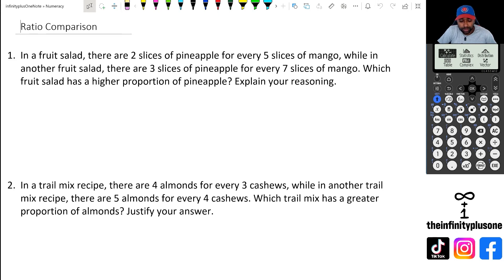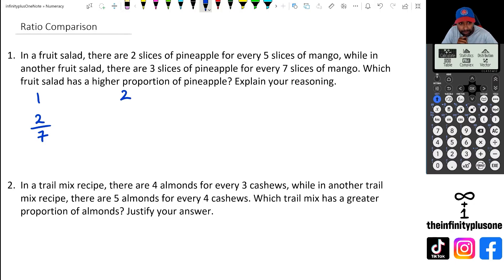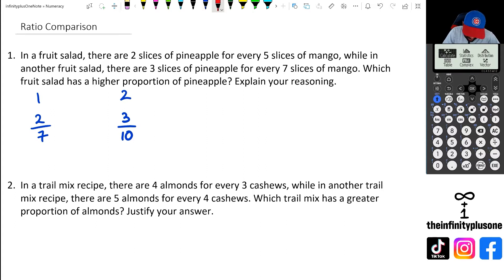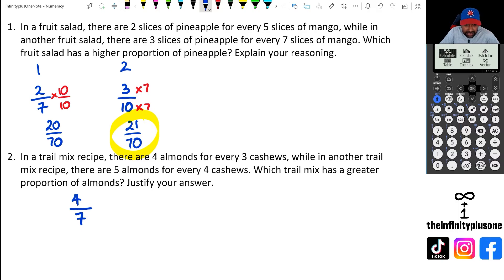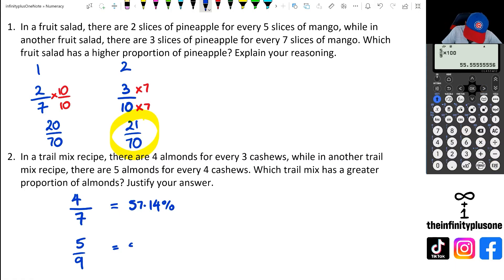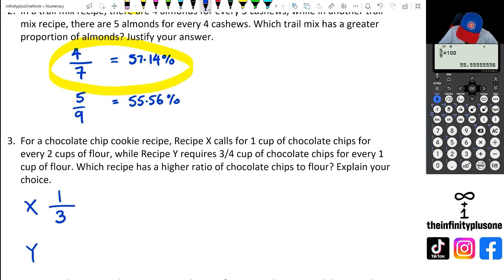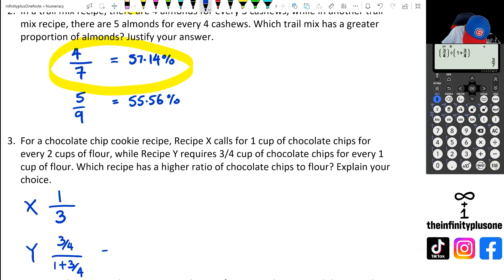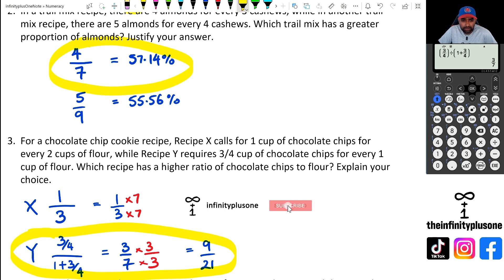How to Compare Ratios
Understanding ratios and proportions
Finding the higher ratio
Ratio comparison methods
Ratio analysis techniques
Comparing ratios mathematically
Identifying the larger ratio
Ratio comparison strategies
Comparing ratios in math
Ratio comparison examples